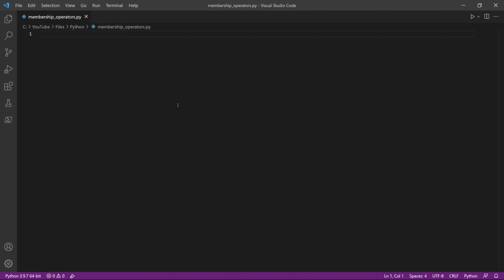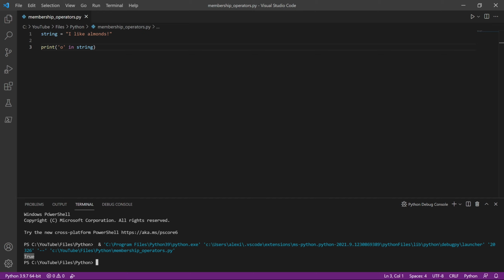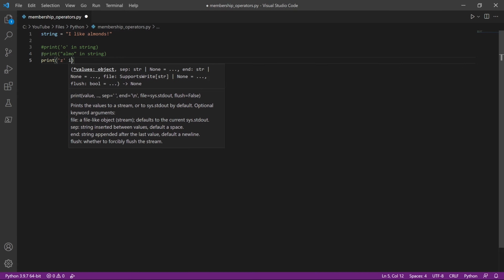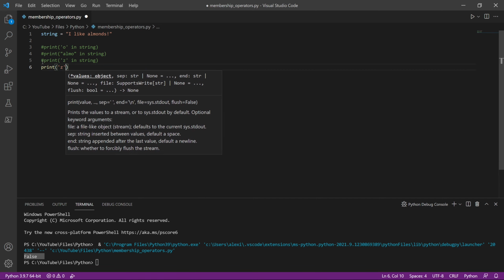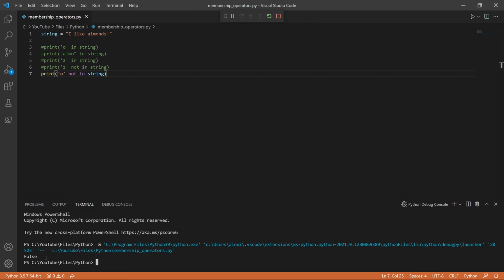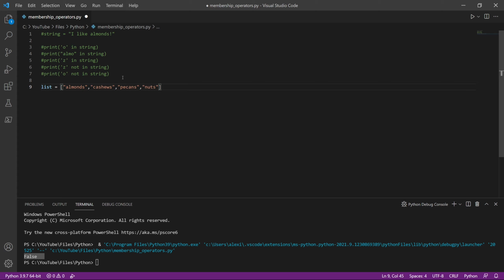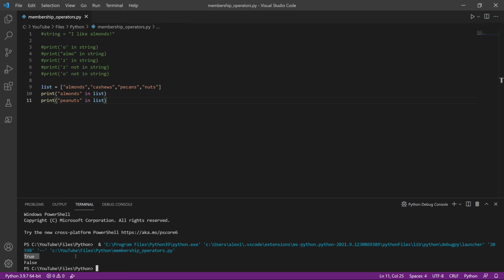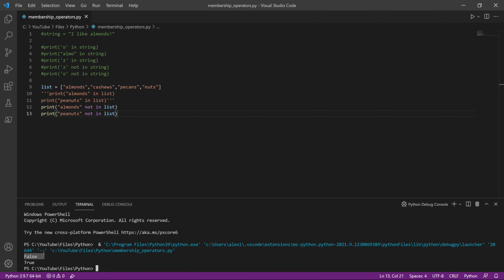Python 3: Membership operators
In this video, we go over membership operators in Python 3.